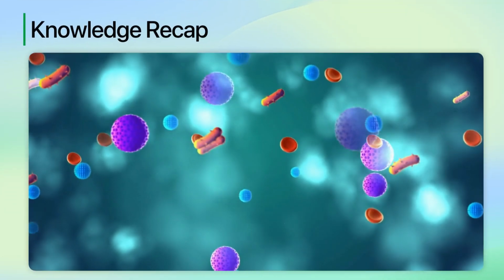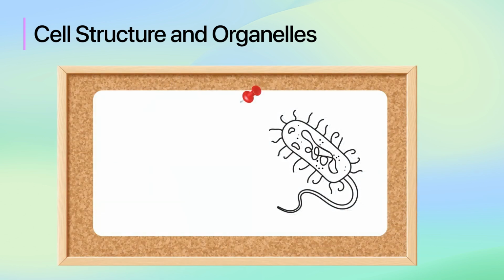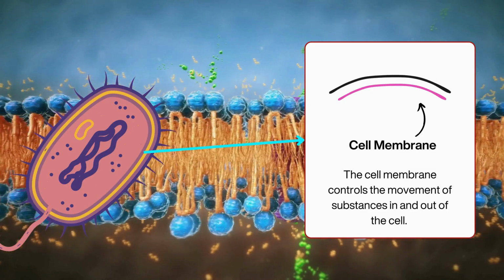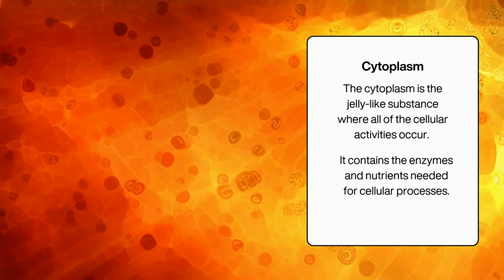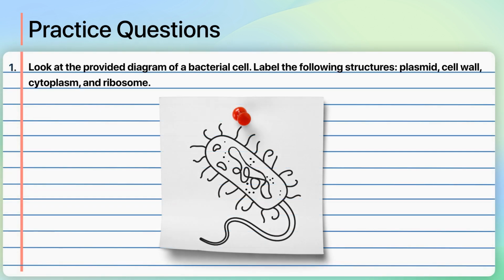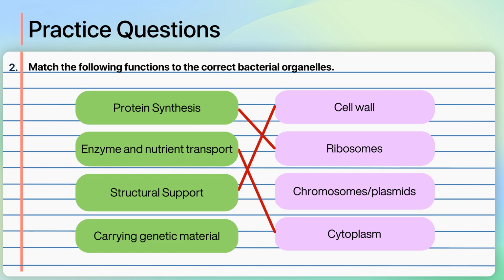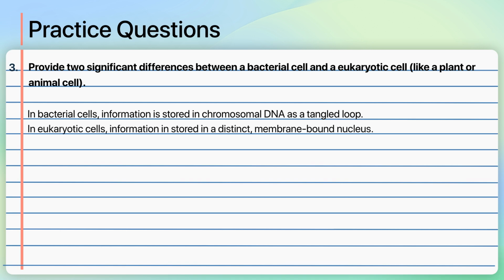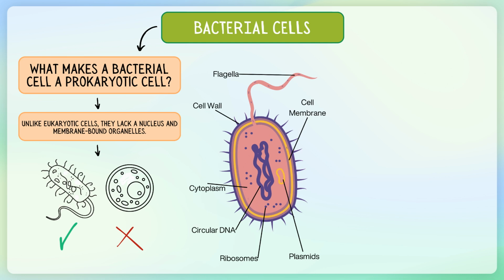Edexcel only: Bacterial Cells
Welcome to our in-depth lesson on Bacterial Cells tailored for Edexcel students! In this video, we delve into the fascinating world of prokaryotic cells, focusing specifically on bacterial cells. Discover the fundamental characteristics that distinguish bacterial cells from eukaryotic cells, and learn about the unique roles of their organelles.

📚 In this lesson, you will learn:

- How to identify and describe the structure of a bacterial cell, acknowledging its classification as a prokaryotic cell.
- How to recognise various organelles within bacterial cells, including the chromosomal DNA, plasmids, cell membrane, cell wall, cytoplasm, ribosomes, and flagella.
- The specific functions of each organelle, such as the role of DNA in coding for proteins, the cell membrane's selective permeability, and the cell wall's provision of structural support.
- The functional significance of plasmids, and how they carry genes that may provide antibiotic resistance.

✨ Key concepts covered:

- Characteristics of prokaryotic cells: Understand how bacterial cells differ from eukaryotic cells, focusing on the absence of a nucleus and membrane-bound organelles.
- Genetic material: Learn about the circular DNA found in bacterial cells and the additional genetic information carried by plasmids.
- Organelles and their functions: Explore how ribosomes synthesize proteins, how the cell membrane regulates transport, and how flagella facilitate movement.
- Practical examples: Work through exercises to label diagrams of bacterial cells and match organelles to their functions.

🤔 Common Questions Answered:

- What makes a bacterial cell a prokaryotic cell?
- How do you identify the components of a bacterial cell?
- What is the function of plasmids in bacterial cells?
- How do bacterial cell structures like ribosomes and cell walls operate?
- How do bacterial cells differ from eukaryotic cells like plant or animal cells?

By mastering these foundational principles of bacterial cell biology, you'll be well-equipped to tackle more complex topics and excel in your biology exams. Immerse yourself in the world of microorganisms and expand your knowledge with our comprehensive GCSE Biology course at Sophos Education!